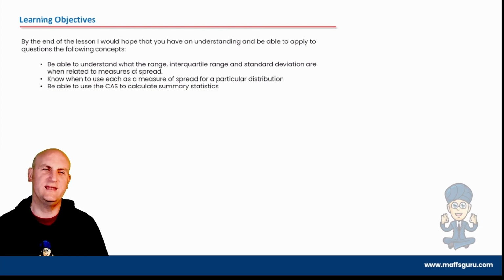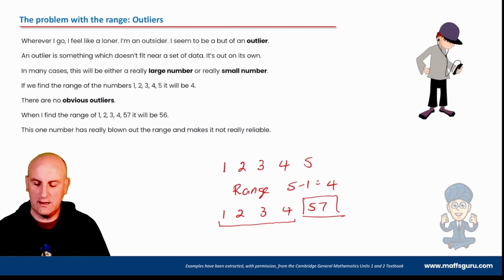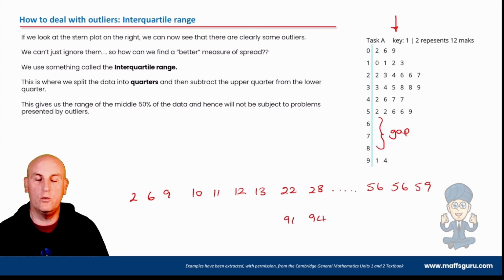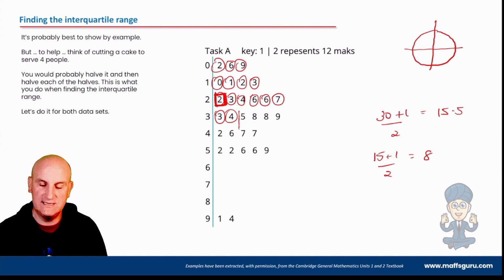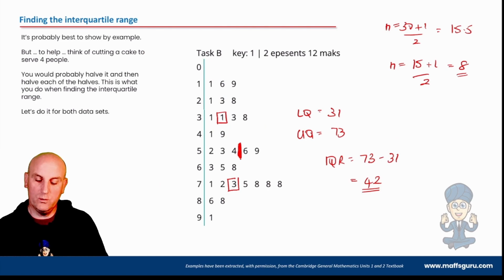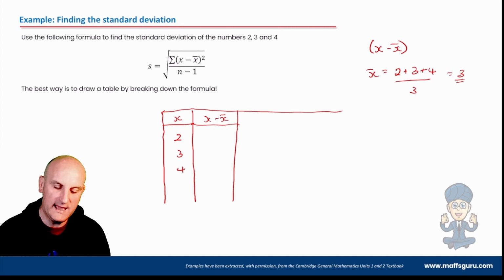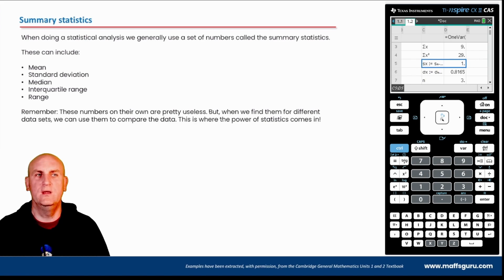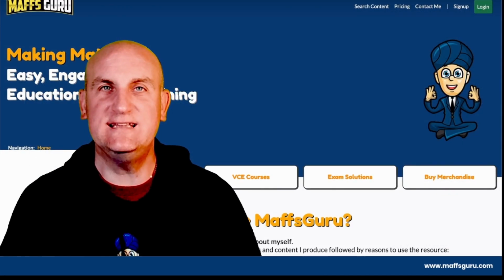Measures of spread | Year 11 General Maths | MaffsGuru.com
This video is another in the series looking at how we can investigate and compare data distributions which forms part of the Year 11 General Maths VCE course. This video looks at what we can use to find the spread of data. I look at three way including the range, the interquartile range and the standard deviation. Each has it's benefits and disadvantages! I explain how to find each of them (by hand and using a CAS) and what they are used for. There are lots of worked examples and the theory is explained in an easy to understand way.